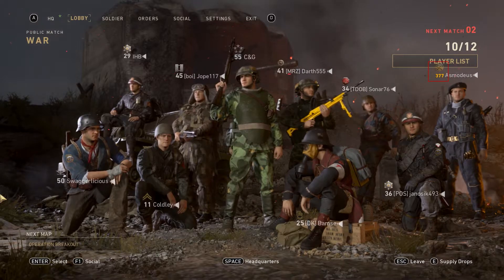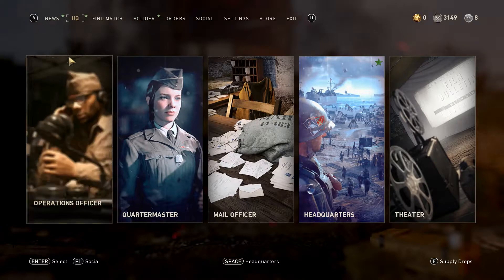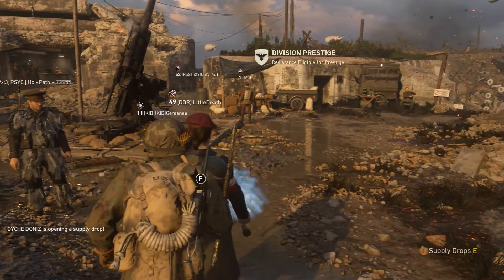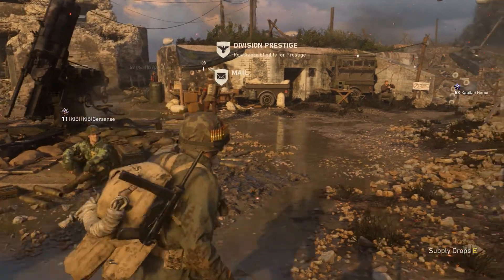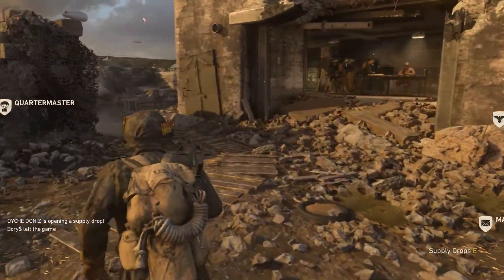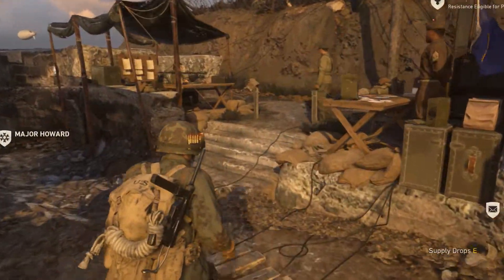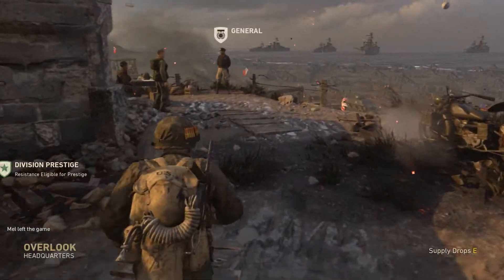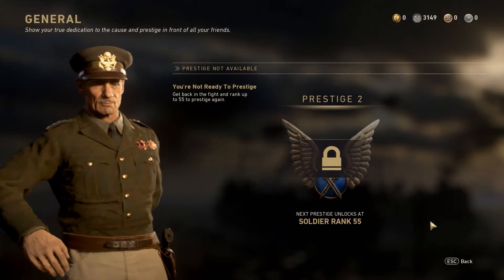How to Get Over Level 55 in Call of Duty WWII Multiplayer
A simple help for those who have stuck in Call of Duty WWII's Multiplayer at Level 55.